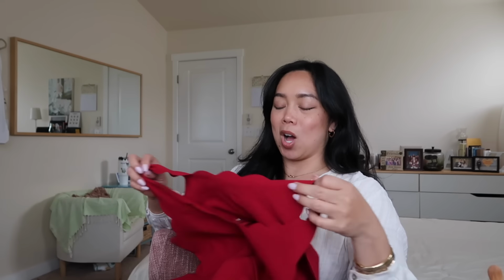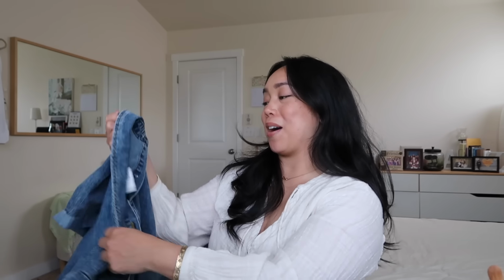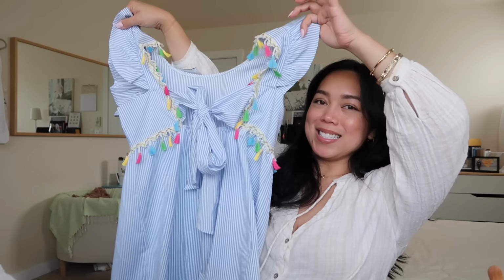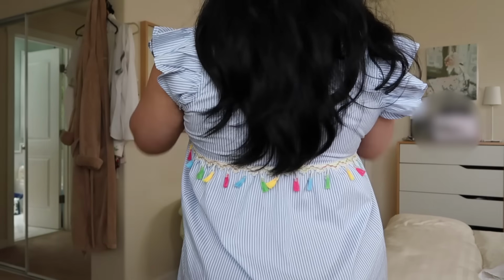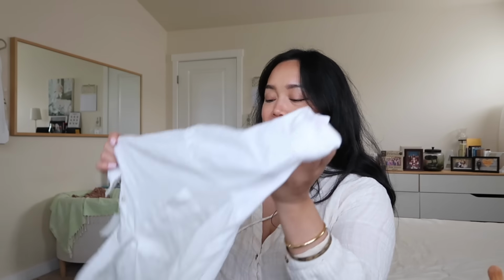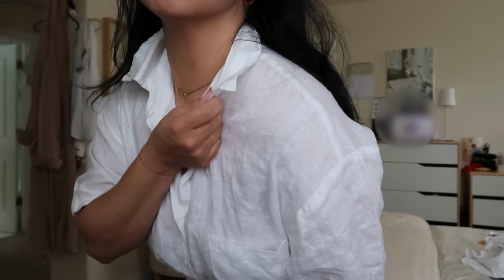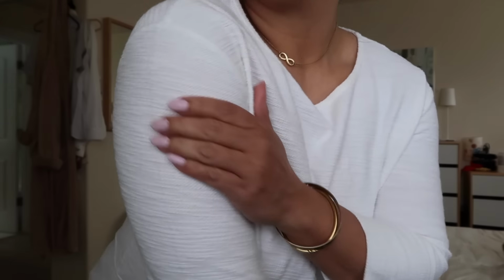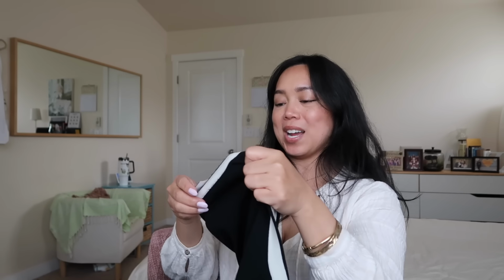My Favorite Thrifted Dress Haul!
Amazon storefront

I love makeup and hair or anything to do with beauty. Tutorials, reviews & first impressions are what i do most.